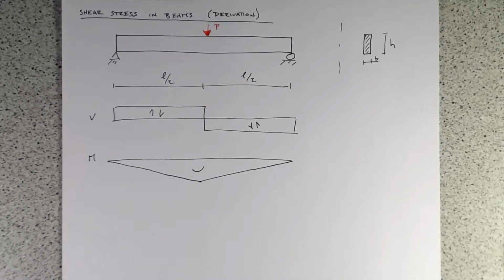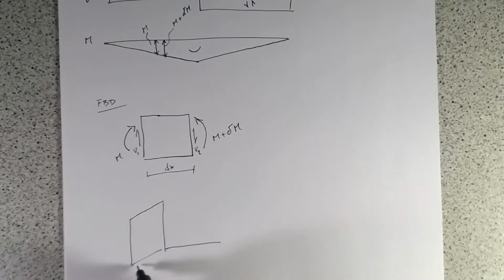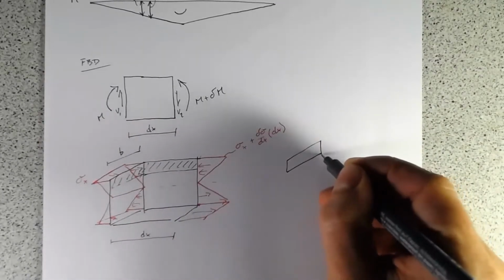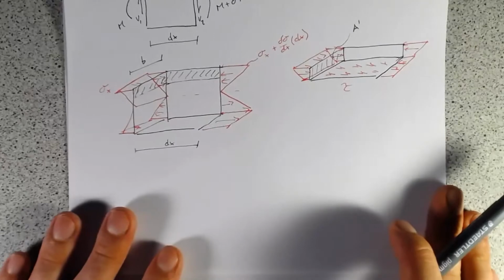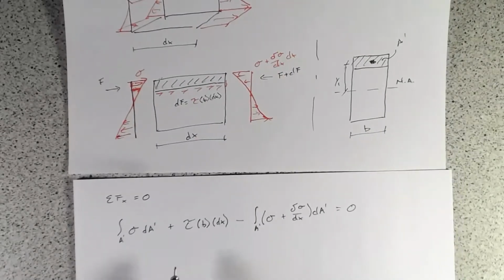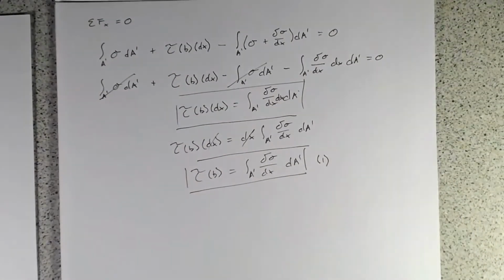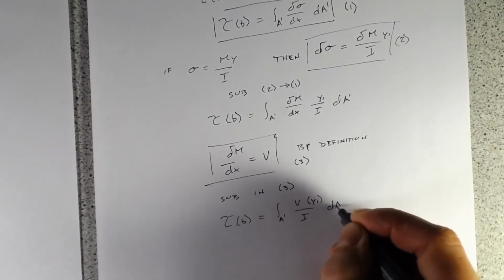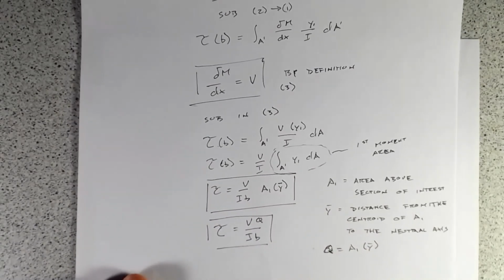Derivation of Shear Stress in Beams...now with calculus!!